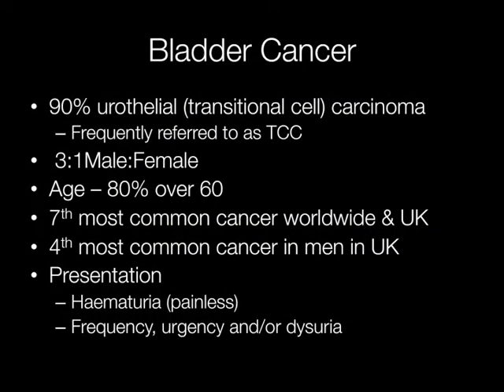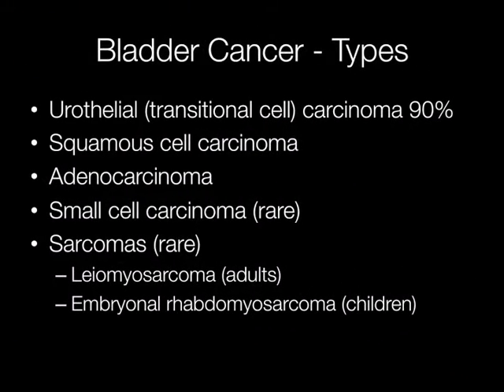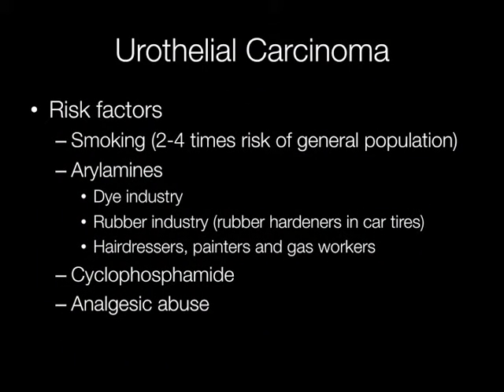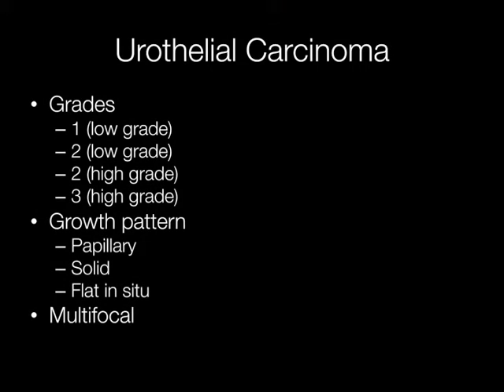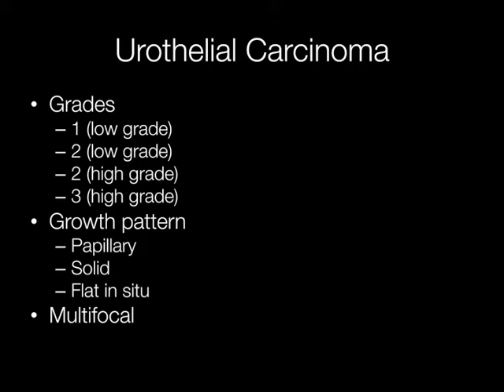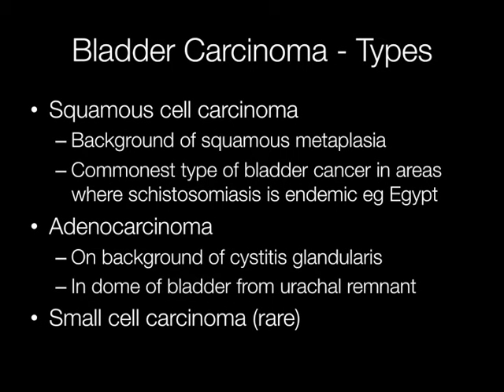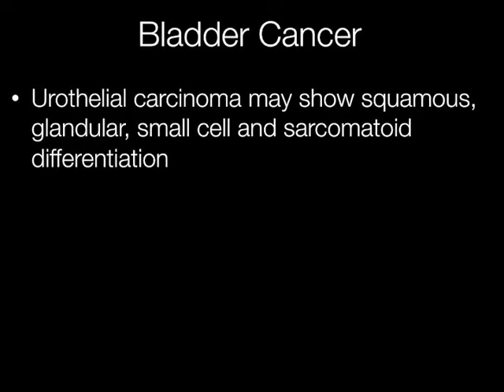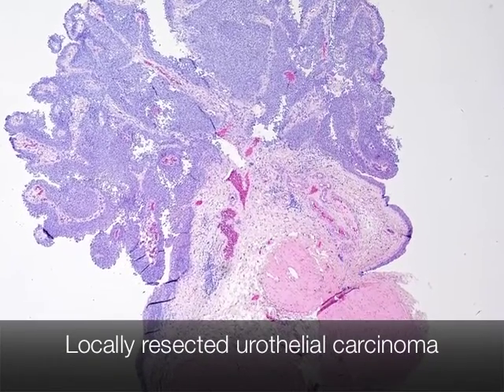Bladder Cancer - Pathology mini tutorial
The types of bladder cancer with particular emphasis on the most common type (urothelial/transitional cell carcinoma). Other types of bladder cancer including adenocarcinoma, squamous cell carcinoma, sall cell carcinoma and sarcomas are mentioned. The risk factors are discussed including smoking and exposure to arylamines. Risk factors for squamous cell carcinoma (particularly schistosomiasis) and adenocarcinoma (cystitis glandularis and urachal remnant) are also covered. Gross and microscopic images are included such as micropapillary carcinoma, flat cis (carcinoma in situ) and squamous cell carcinoma.
Grading of bladder cancer is explained including the most recent WHO grading system. Growth patterns are covered including flat, papillary, solid and multifocal. This is part of a urological pathology playlist. The videos are particularly useful for pathology trainees and medical students. There are links to the urological pathology playlist and inverted papilloma of the bladder at the end of the video.
Epidemiology and presentation of bladder cancer 0:18
Gross image of bladder cancer  1:00
Different types of bladder cancer 1:08
Microscopic H&E image of bladder cancer  1:42
risk factors for bladder cancer 1:52
Grading and growth patterns of bladder cancer 2:44
Microscopic H&E image of grade 3 micropapillary bladder cancer  3:45
H&E of flat cis 3:58
Bladder squamous cell & small cell adenocarcinoma and adenocarcinoma risk factors 4:13
Squamous cell carcinoma H&E 4:50
Treatment of bladder cancer 5:16